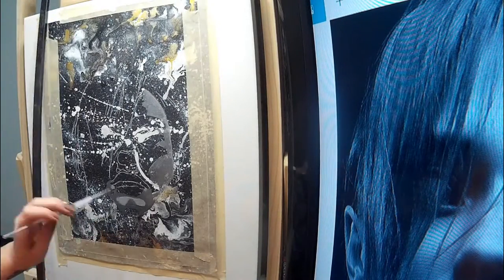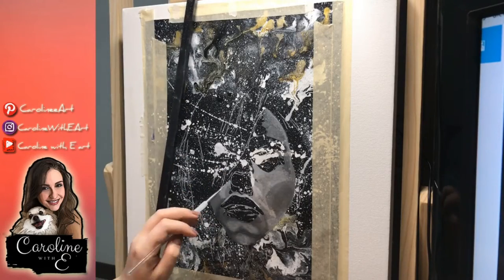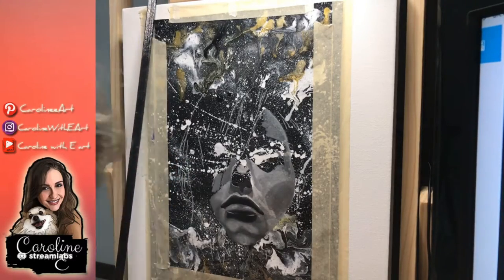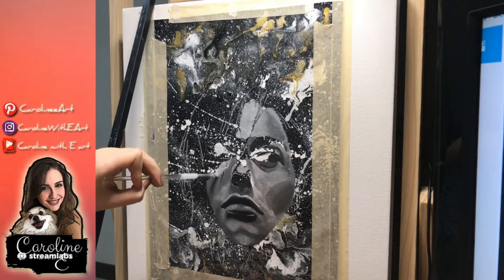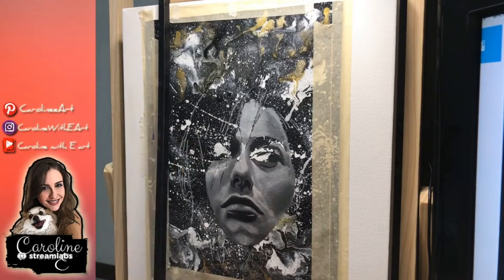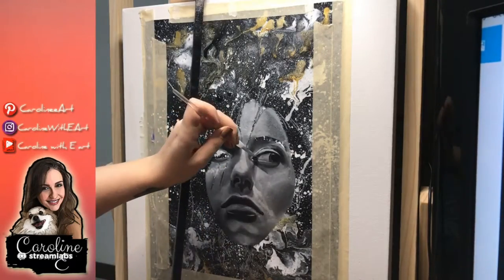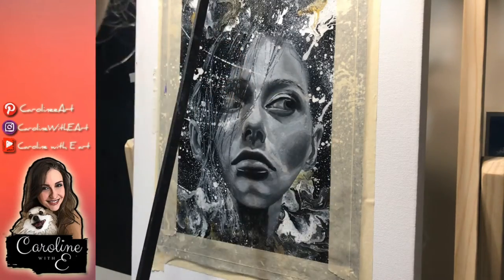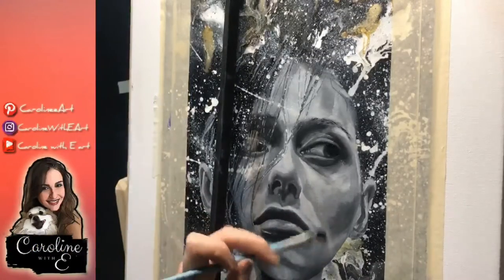Portrait "Bigger than me" - Oil painting and acrylic timelapse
I am so happy with how this painting turned out to be! I am exploring diferent ways to work with background. During the process of that painting my mind flew away with meanings and ideas.

The background preparation was in acrylic ink, kinda doing puoring abstract art, that was made interely by instinct, not really following proper technique or set of products.

Most of my finished pieces are already uploaded to my shop!

Sound effect and music credits to:
Youtube library